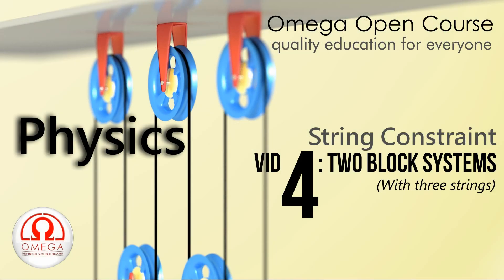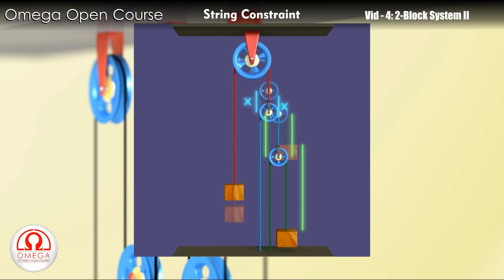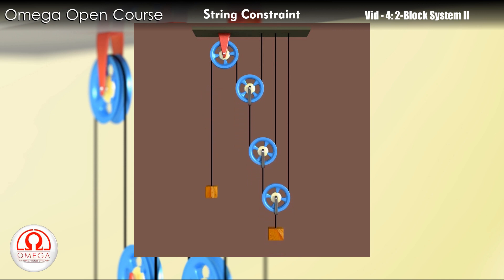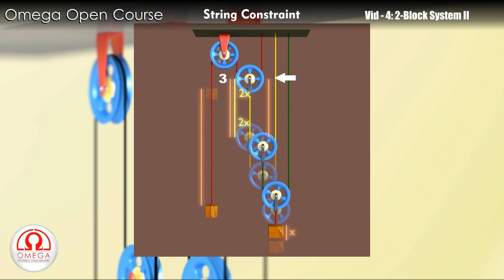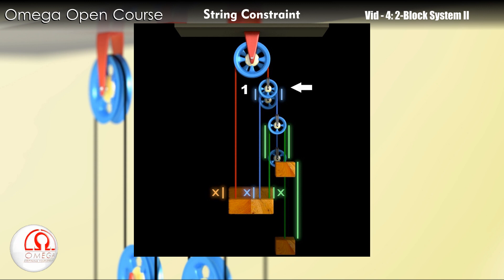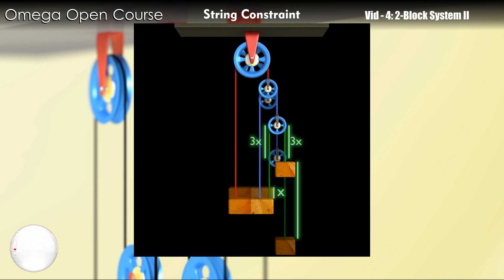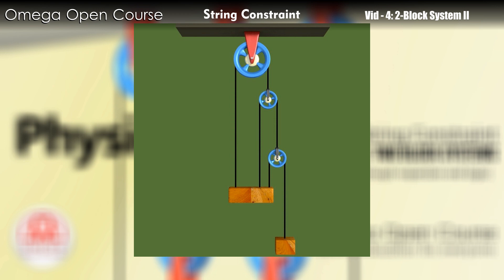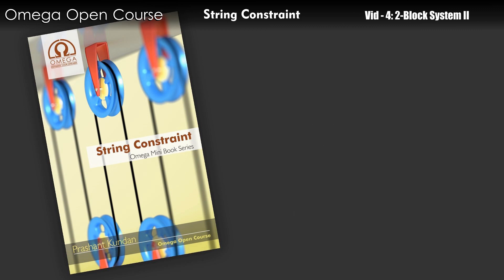String Constraint: Part 4 - Two block systems (With 3 Strings)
Amazon Link for Book: Coming Soon! Please keep checking.